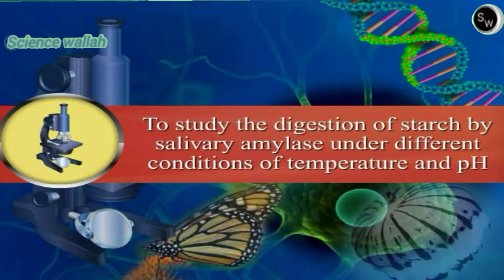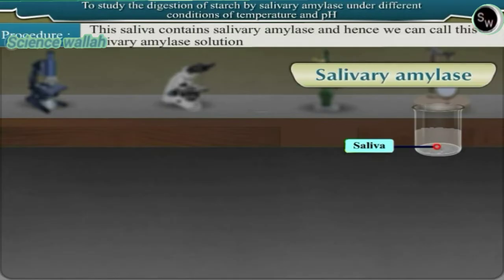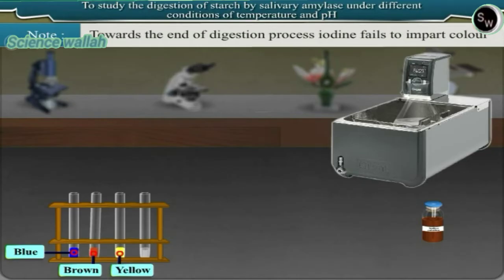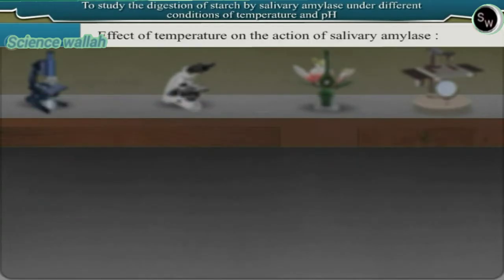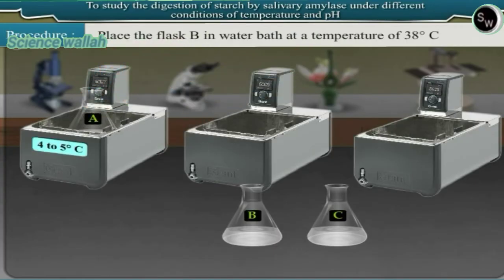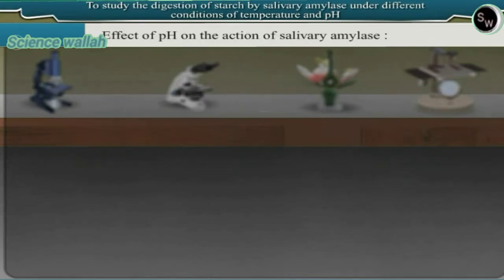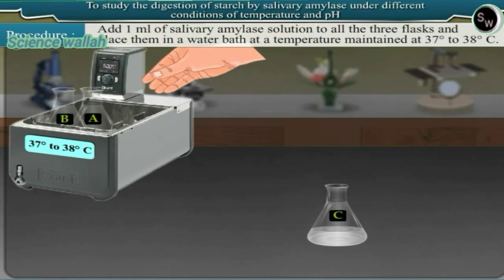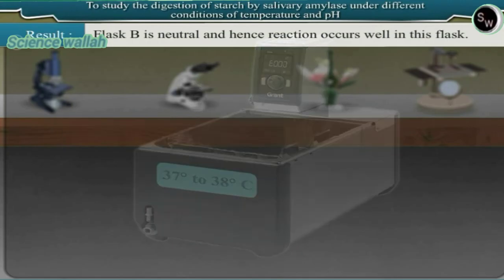Study digestion of starch by salivary amylase under different conditions of temperature & pH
In this experiment, we aim to study the digestion of starch by salivary amylase under different conditions of temperature and pH in the context of Class 11 Biology.

The procedure involves exposing starch to salivary amylase at varying temperatures and pH levels. By observing the changes in starch digestion under different conditions, we can gain insights into the optimal temperature and pH for salivary amylase activity. This experiment contributes to our understanding of enzymatic reactions and how external factors impact their efficiency.